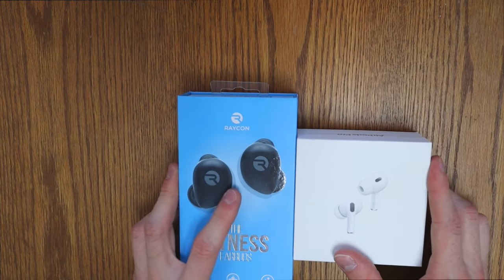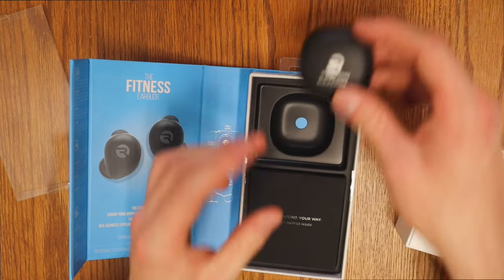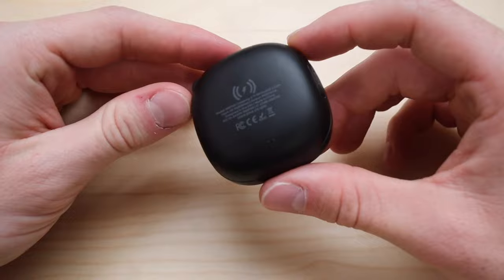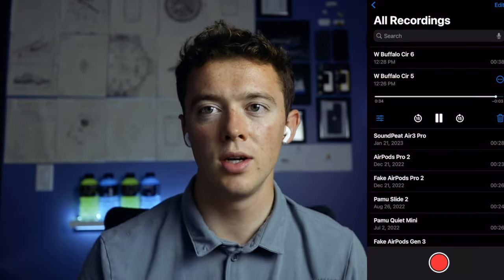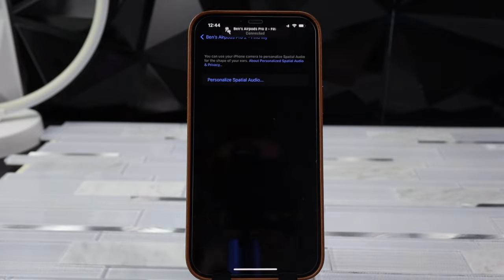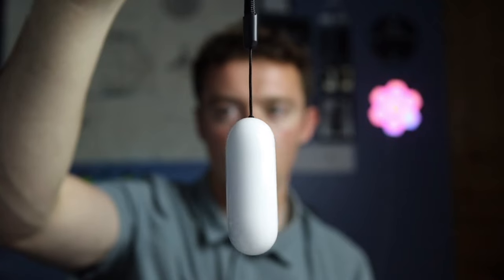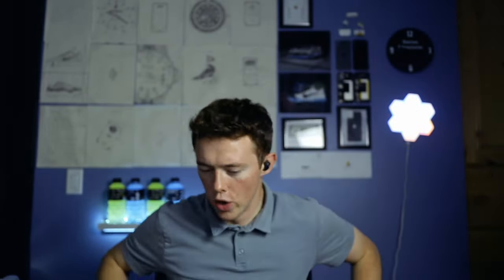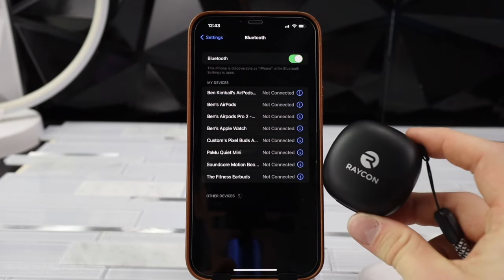Raycon The Fitness Earbuds VS Airpods Pro Gen 2 - WHICH SHOULD YOU BUY??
Raycon The Fitness Earbuds vs The airpods pro gen 2, Which is the better earbuds the ones from Raycon or From Apple. Both make Good earbuds and this video we will see which ones are better!

Link to Product In this video:
Airpods Pro Gen 2 Link with DISCOUNTS

Be sure to follow me on other socials:
Tik Tok✅@customadventurist

Will not be taking money from companies of the product under review. Thanks!

00:00 Packaging
02:06 Price
02:24 Audio Quality
03:29 Mic Quality
05:08 Battery Life
05:34 Features
06:31 Design of the Case
07:34 Design of the Earbuds
08:48 Shake Test
09:19 Connectivity
10:07 Personal Opinion